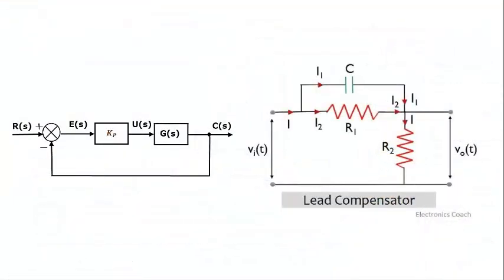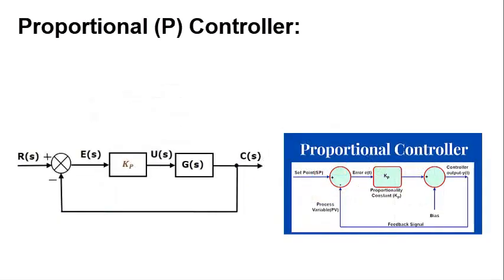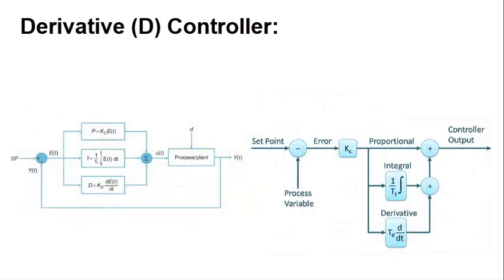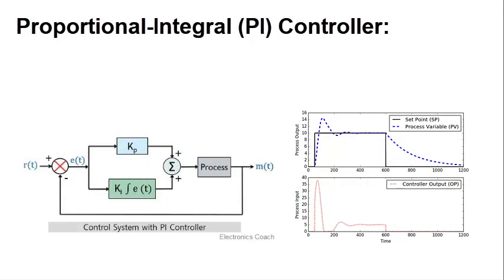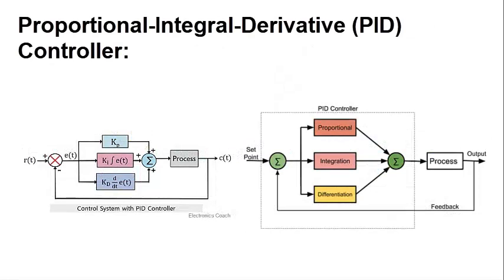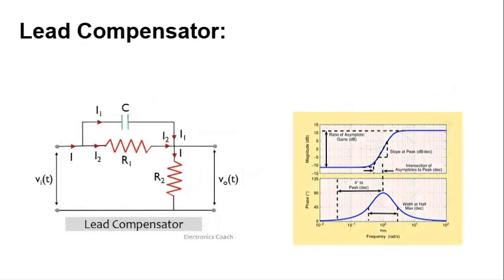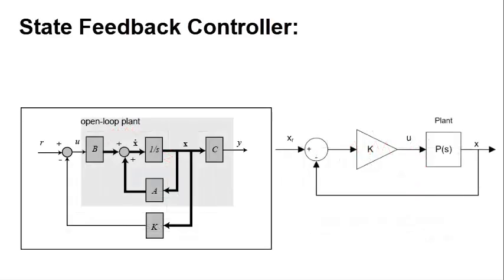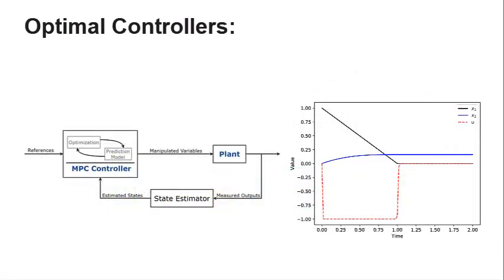Type of controllers in control system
Join us in this enlightening video as we embark on a journey into the realm of control systems, unraveling the diverse world of controllers that shape the foundation of automation and precision. 🌐🤖

🌟 Discover the Landscape: Delve into the fascinating world of control systems, where various types of controllers play pivotal roles in regulating processes and systems across industries.

🔧 PID Controllers: Explore the versatile PID (Proportional-Integral-Derivative) controllers, renowned for their ability to maintain precise control by adjusting output based on error, integral, and derivative terms.

🔴 On/Off Controllers: Witness the simplicity and effectiveness of On/Off controllers, which switch outputs between two states based on preset thresholds, ensuring efficient control for many applications.

🔵 Proportional Controllers: Dive into the proportional controllers, which maintain control by adjusting output proportionally to the error between the desired setpoint and the measured process variable.

🔺 Integral Controllers: Explore integral controllers, which eliminate steady-state errors by continuously integrating the error signal over time, ensuring precise and stable control.

⏭️ Derivative Controllers: Learn about derivative controllers, which respond to the rate of change of the error signal, making them effective in reducing overshoot and maintaining stability.

🔌 Advanced Controllers: Uncover advanced controllers like fuzzy logic, model predictive control, and adaptive controllers, designed to handle complex systems and dynamic environments.

Whether you're an engineer, a technology enthusiast, or someone intrigued by the intricacies of control systems, this video offers a comprehensive overview of the types of controllers that power industries and enable automation.

Hit play now and embark on a journey to explore the diverse world of controllers! 🎬🤖

LET ME KNOW WHAT YOU NEED OUT OF THESE BY COMMENTING 👇👇👇👇👇👇:-
Industrial PLC Panel Wiring, PLC in Hindi | Control Panel Working with Basic, Step By step explain
Mitsubishi PLC Connection Tutorial in Hindi | Step-by-Step Guide of FX1n-24MR | Learn EEE
Siemens S7-1200 PLC Panel Wiring and Panel Drawing and Design: PLC Tutorial for Beginners
How Electrical Control Panel Works | PLC Control Panel Basics | Electrical Panel Components
How to Wire a PLC Control Panel Like a Pro
How to Read PLC Wiring Diagram | PLC Wiring Tutorial for Beginners | PLC Panel Wiring Diagram
How to Design & Build an Industrial Control Panel - at AutomationDirect
PLC Wiring Diagram|Relay Function| Tamil
PLC, Relay Board and Contactor Wiring |Electrical Panel Wiring| Delta DVP 12SA2 Connection
What is an Electrical Control Panel? (PLC Panel Basics)
PLC PANEL COMPLETE INFORMATION.

PLC Panel Wiring | PLC working explain in hindi | plc wiring basics | PLC PROGRAMMING | electrical
PLC Wiring Diagram - How to EASILY read it
Complete PLC Wiring सीखिए Step by Step | Complete PLC Connection with Relay Board
What is a microcontroller and how microcontroller works
PLC DIGITAL INPUT and OUTPUT WIRING CONNECTION FROM LOCAL CONTROL PANEL TO PLC PANEL
Allen Bradley PLC - Intro to wiring the PLC
PLC in hindi | PLC Panel Working and Basic Wiring | practical explain plc controller step by step
PLC panel Wiring || Siemens PLC panel wiring || PLC panel Training
Panel Wiring and Control Wiring Training Institute | Learn PLC, HMI, SCADA, VFD and Industry Wiring

Electrical Engineering Interview industrialautomation PLC Interview